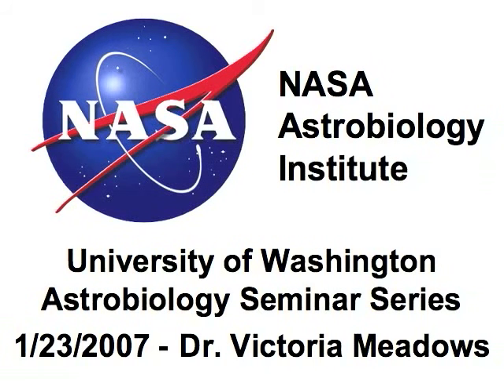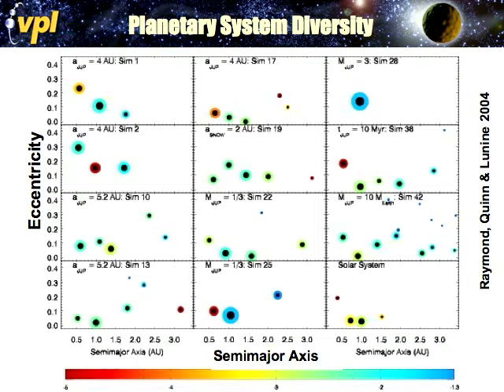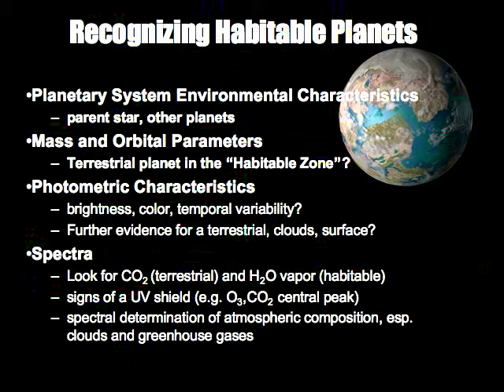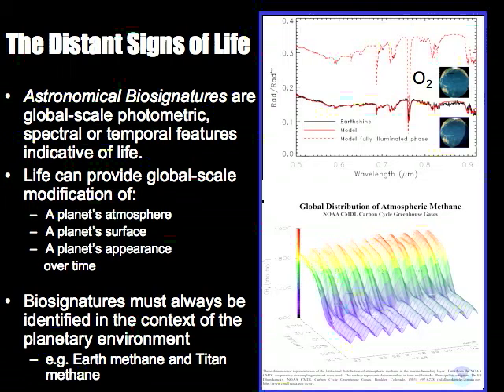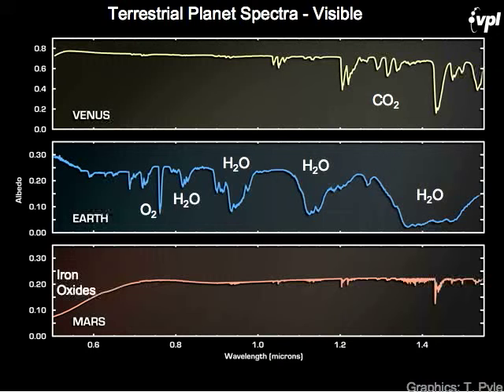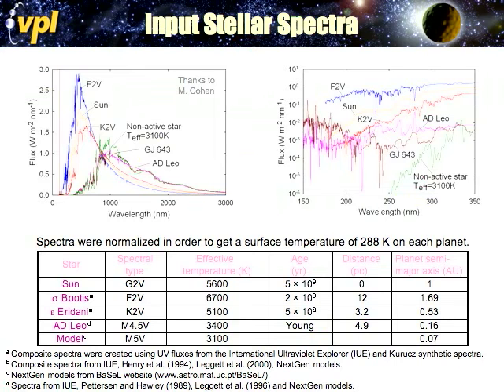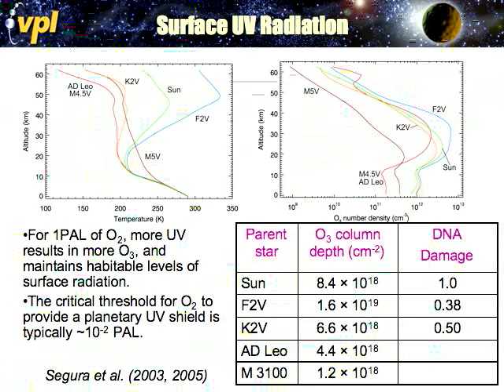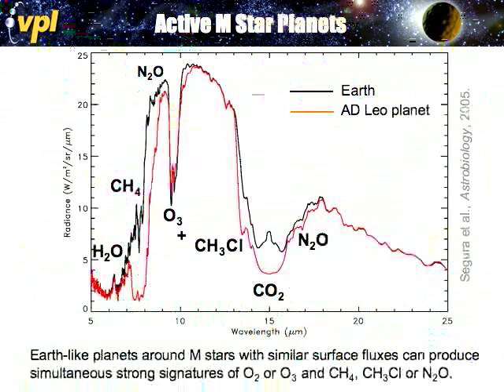University of Washington Seminar Series: Victoria Meadows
Planets Around Other Stars: Exploring Habitability and Spectral Signatures
Presenter: Victoria Meadows

January 23, 2007 2:30PM PST

The search for life outside our Solar System will be undertaken using remote-sensing techniques to understand the spectroscopic properties of extrasolar planets. To improve our ability to interpret what we might find, the Virtual Planetary Laboratory NAI Alumni team uses realistic stellar spectra and generalized planetary climate-chemistry models to explore the effect of different stellar energy distributions on the atmospheric photochemistry and resultant spectra of Earth-like planets.

In this presentation I will review results to date on the effects on atmospheric photochemistry, planetary habitability and the detectability of biosignatures for planetary host stars of different spectral type and UV activity levels. I will also highlight new modeling results relevant to photosynthesis in extrasolar planet environments, and attempts to generate "false positive" signatures of atmospheric oxygen, using high incident stellar UV radiation and model planets with dense carbon dioxide atmospheres.